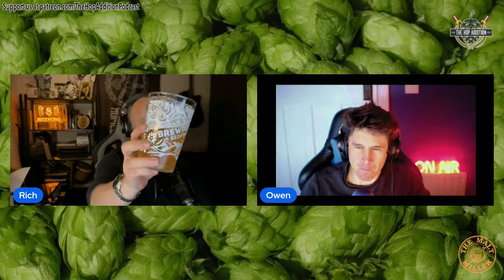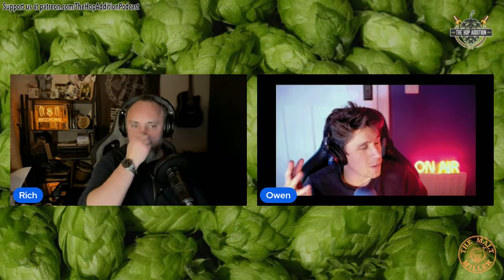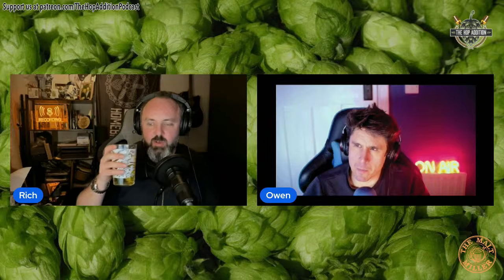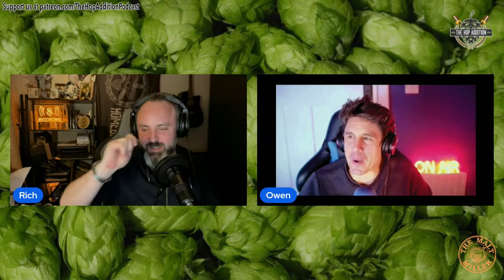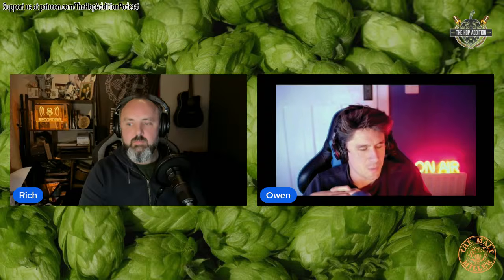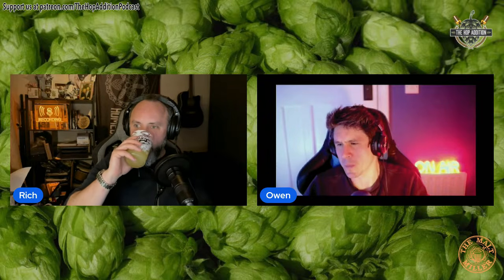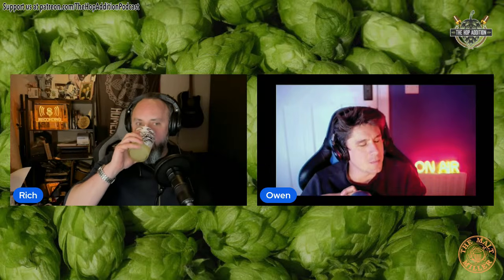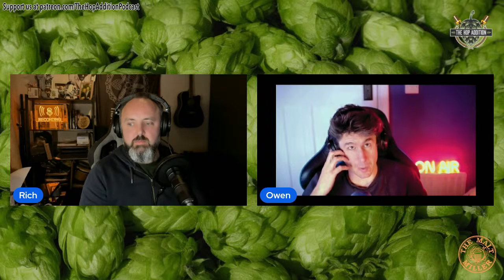Episode 132- Hop Combos and Blending